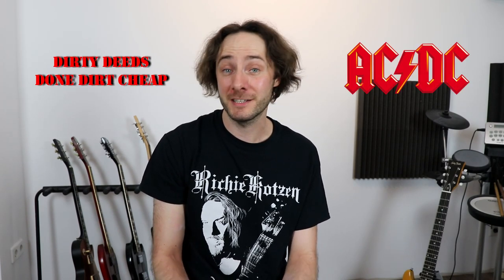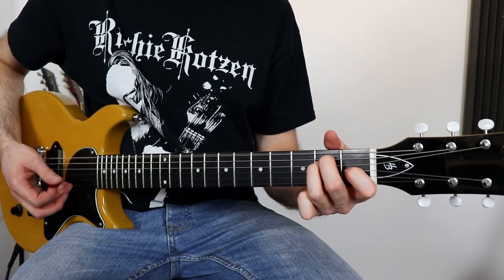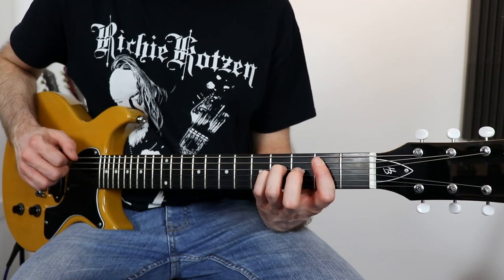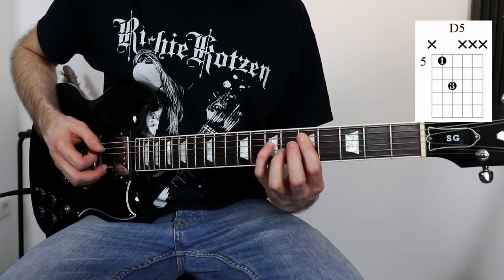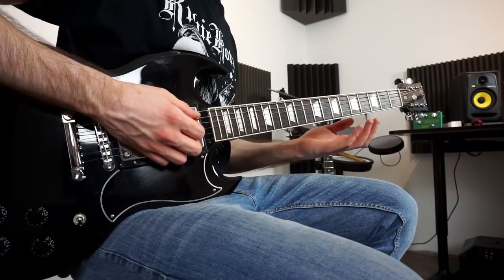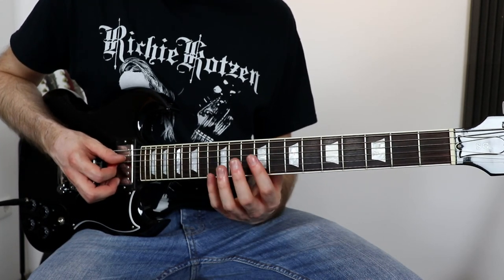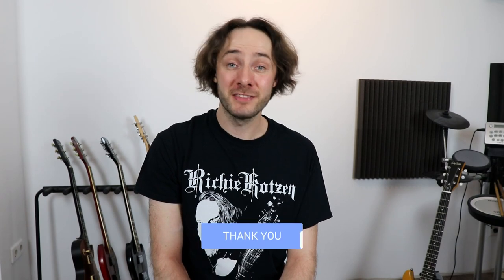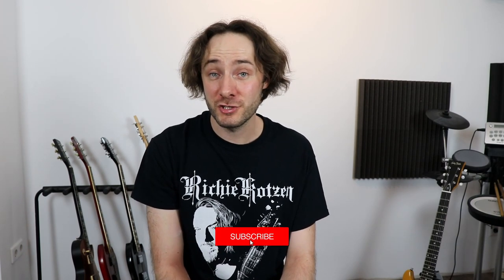How To Play: Dirty Deeds Done Dirt Cheap - by AC/DC - (With Guitar Solo)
Timestamps:
Intro: 0:00
Rhythm Guitar Chords you need: 0:35
Rhythm Guitar Intro Riff: 1:46
Rhythm Guitar Verse: 3:05
Rhythm Guitar Chorus: 3:59
Rhythm Guitar Solo: 5:33
Rhythm Guitar Outro: 6:57
Lead Guitar Verse: 8:09
Lead Guitar Outro: 09:04
Guitar Solo Part 1: 10:32
Guitar Solo Part 2: 15:40
Ending: 19:22